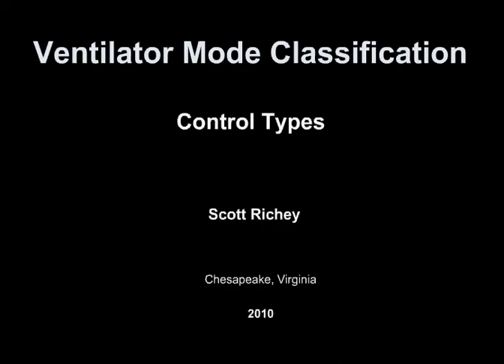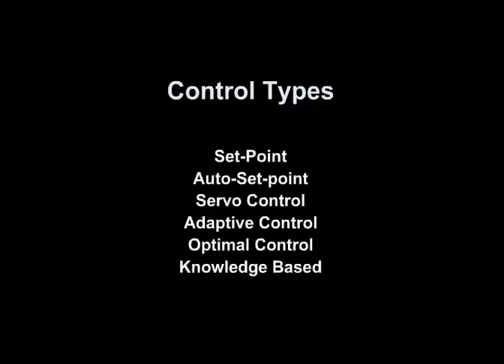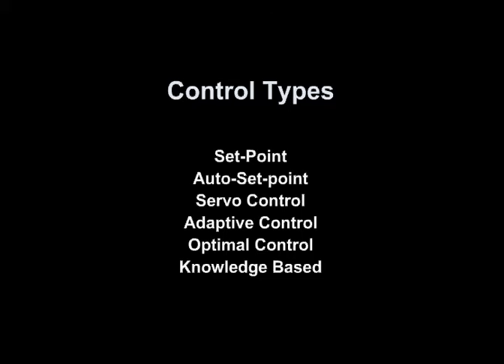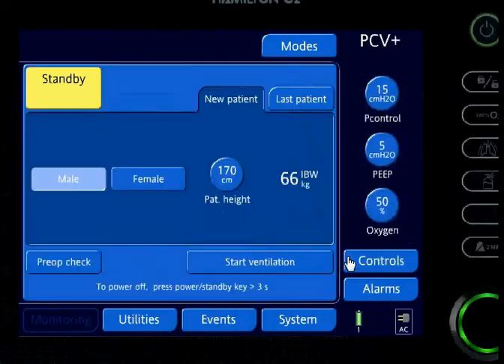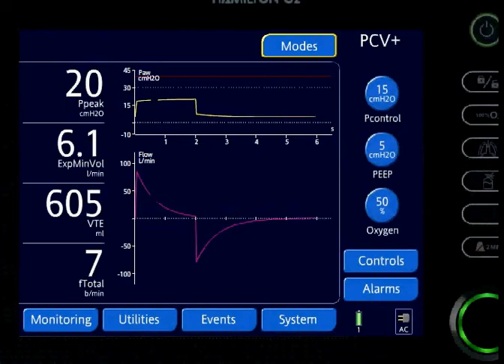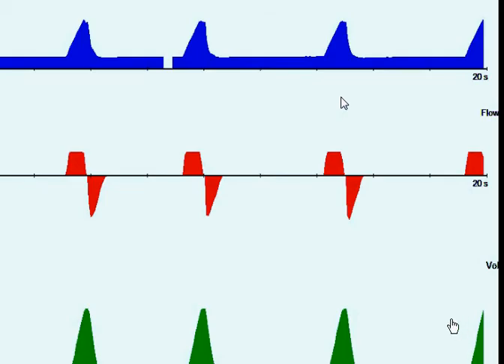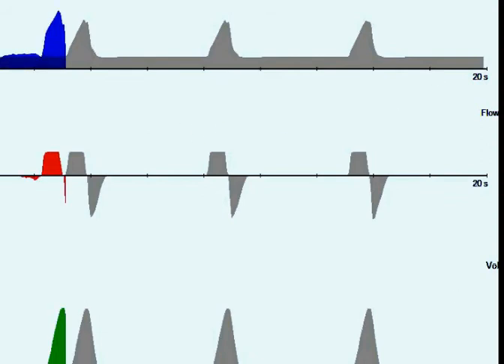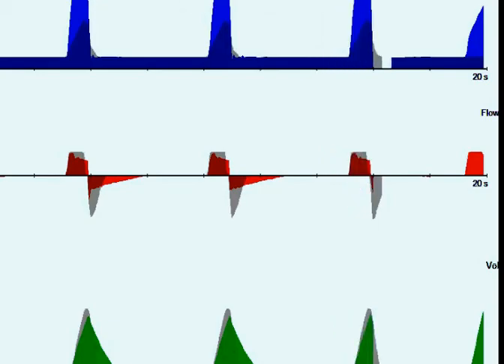Ventilator Mode Classification: Control Types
Control Types, is the last of a four part series on the classification of mechanical ventilation. This lecture was adopted form Robert Chatburn's 2007 article "Classification of Ventilator Modes: Update & Proposal for Implementation". This video briefly introduces ventilator control types, which includes: Set-point, Auto Set-point, Servo, Adaptive, Optimal, & knowledge-based control types.